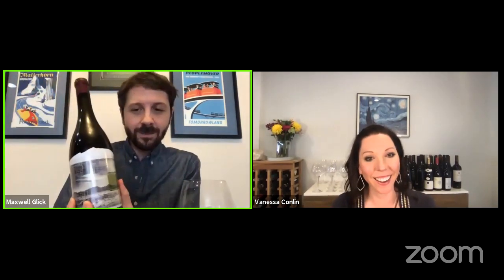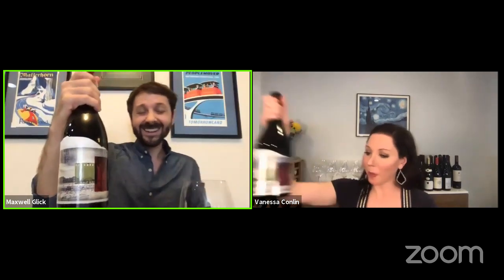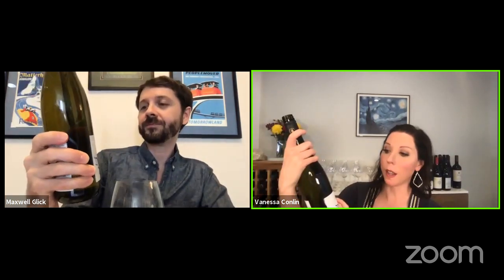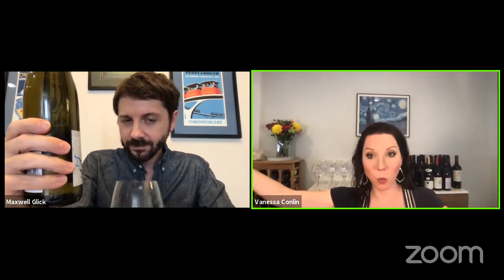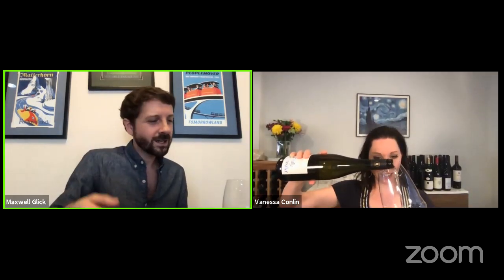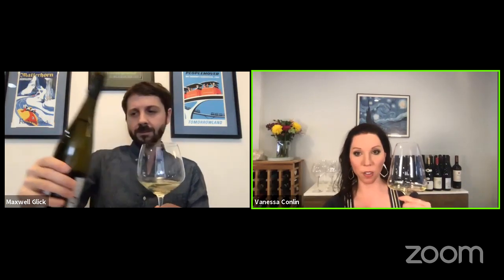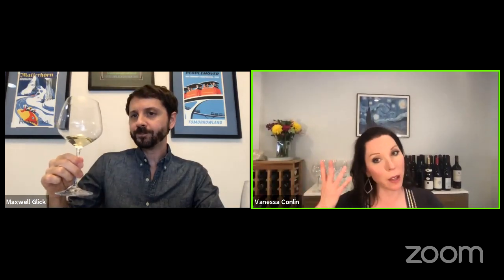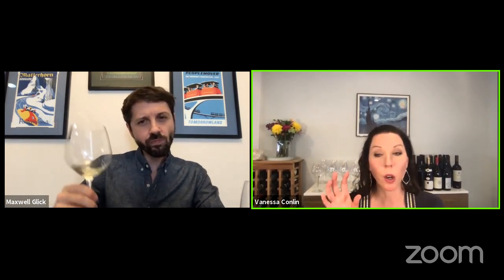Sweet vs. Fruity Wine - Wine Wednesday with Vanessa Conlin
Maxwell Glick has been creating magic on the Internet for years! His channel “mrcheezypop” is a family friendly destination where he takes you on magical adventures in happiness. From tips and tricks at Disney Theme Parks, to trying the latest food and drink all over the world, to sharing his own life in Los Angeles, Max brings a much needed dose of positivity to viewers. He’s also an award winning actor and voice actor starring in the Emmy Award winning The Lizzie Bennet Diaries, appearing on numerous TV shows such as The Office, Castle, The Mentalist, and Timeless, has recorded voice work for major companies like Nickelodeon and Hasbro, Marvel, LEGO, and has recorded over 100 audiobooks, winning multiple awards for his work.

FANMAIL:
Maxwell Glick
1158 26th St.